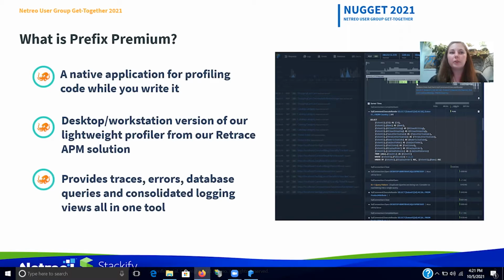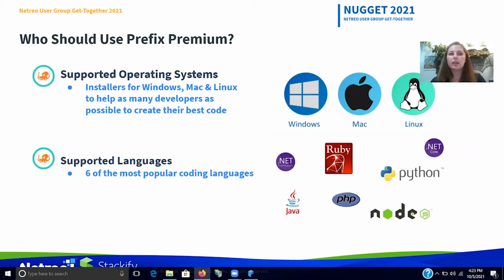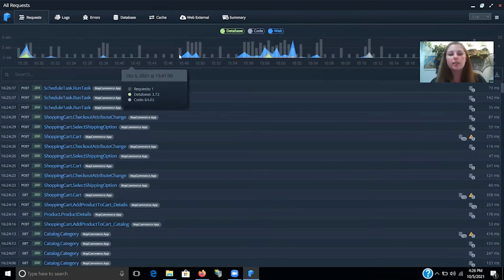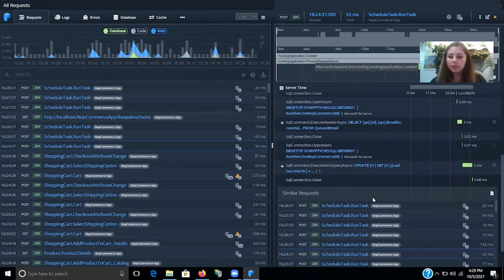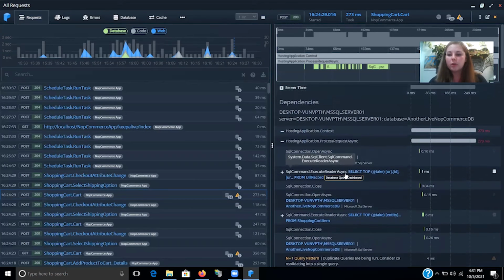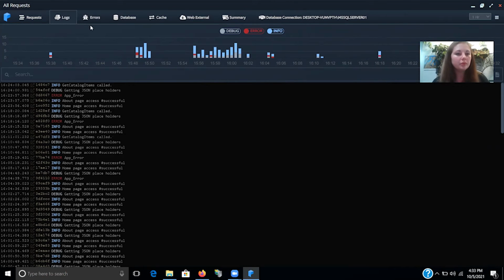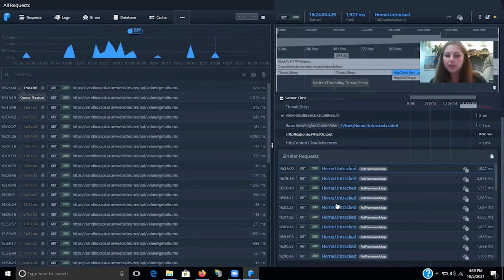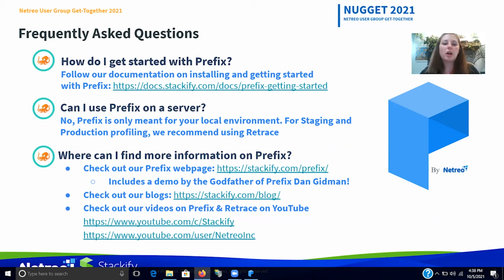NUGGET 2021: Introducing the Ultimate Developer's Sidekick, Prefix Premium!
Prefix Premium is the code profiling solution that helps application developers push fully optimized and error-free code into production efficiently and consistently. Join Product Manager Maranda Williams as she takes you through a deep dive of newly released features and explains how Prefix Premium earned the title of Developer’s Sidekick by profiling, testing and quickly identifying bug fixes and areas to optimize in your application code, as you write it!